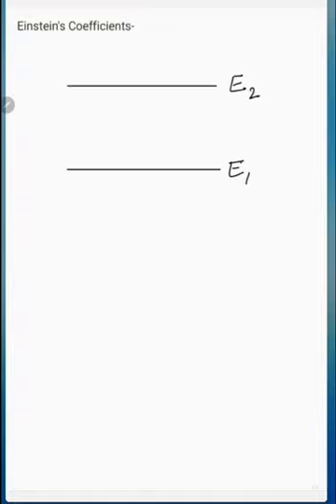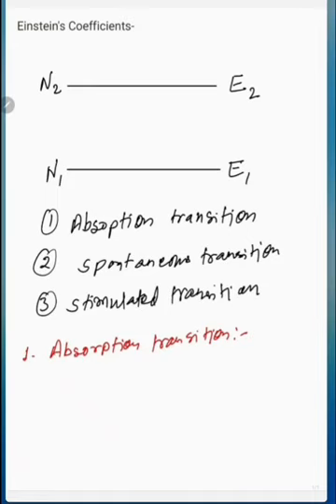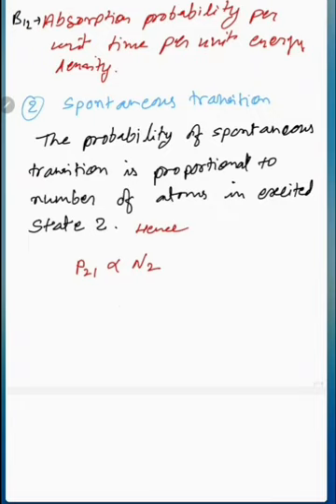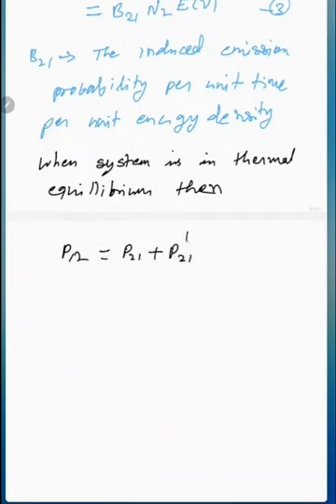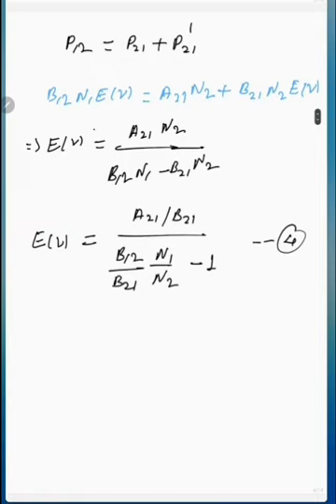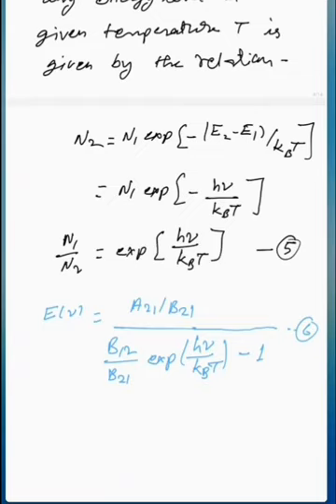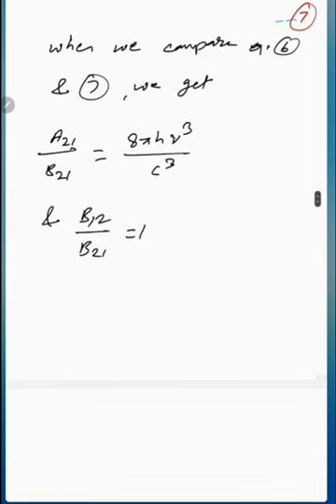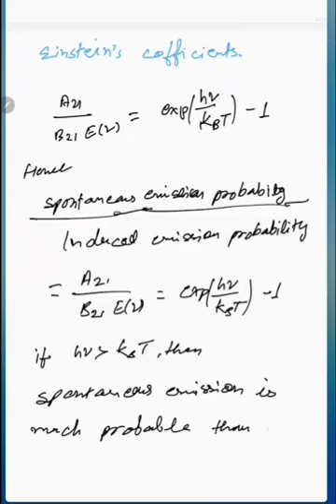Einstein's A and B Coefficients | By FoS Physics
Einstein's Coefficients

FOS Physics